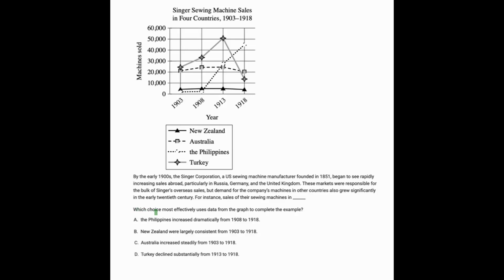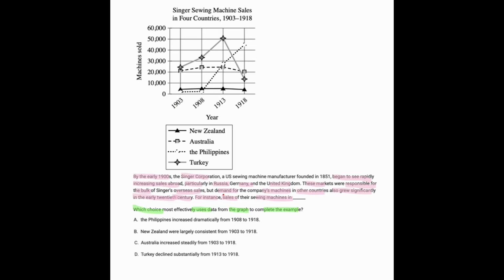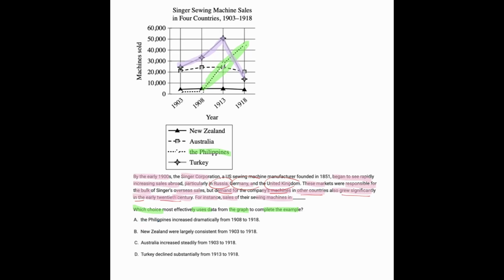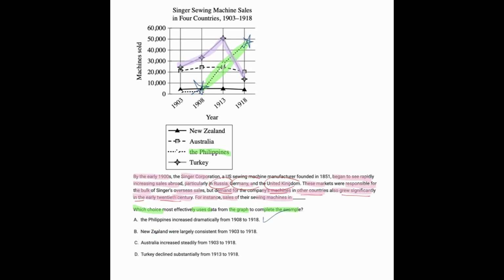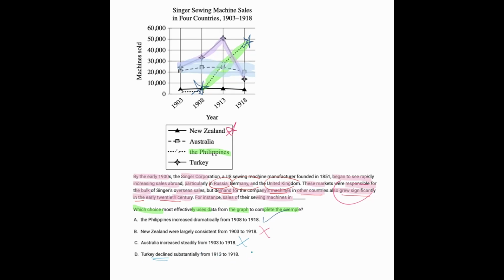By the early 1900s,, the Singer Corporation – SAT Prep